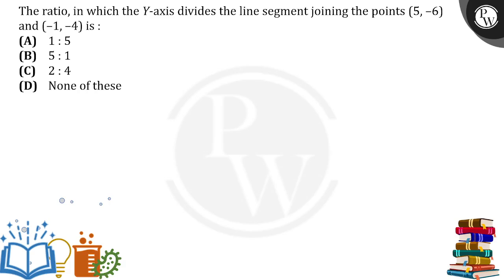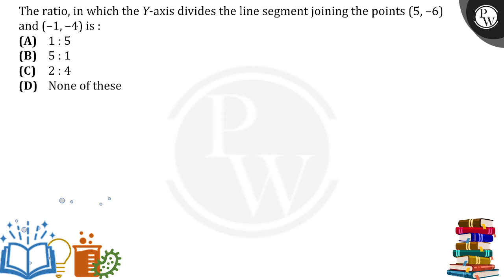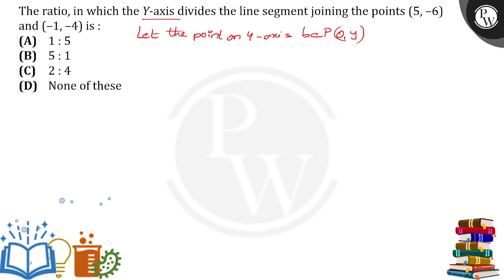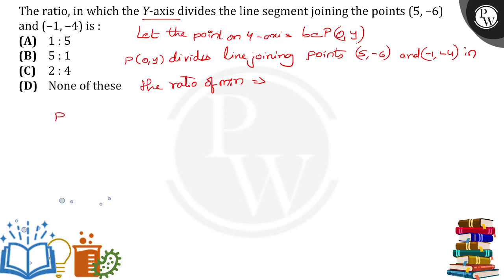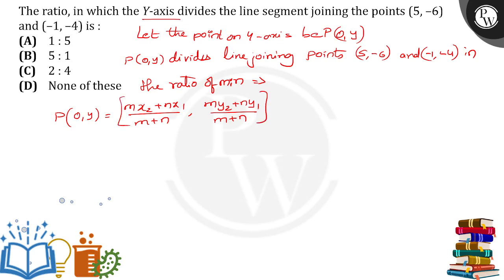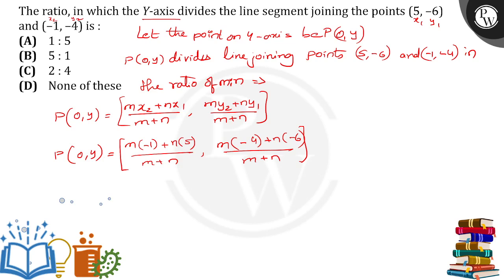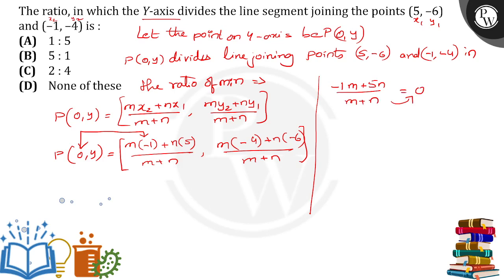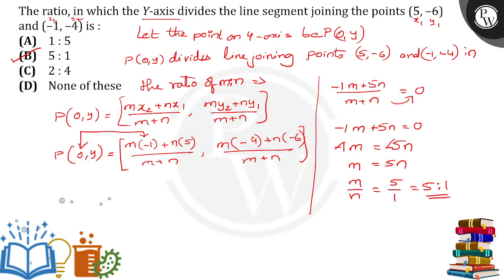The ratio, in which the Y-axis divides the line segmentjoining the points (5, &ndash;6) and (&nd....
The ratio, in which the Y-axis divides the line segmentjoining the points (5, &ndash;6) and (&ndash;1, &ndash;4) is: 📲PW App